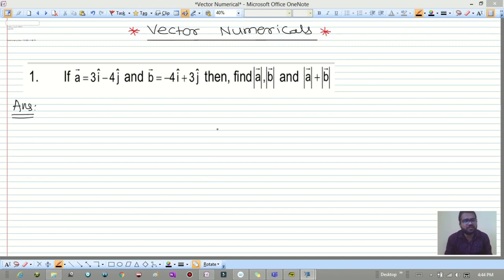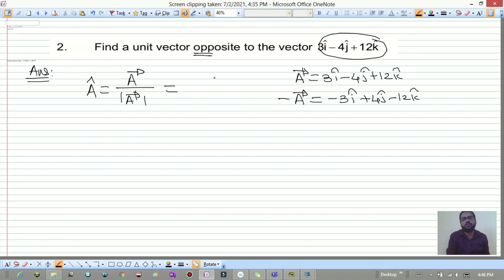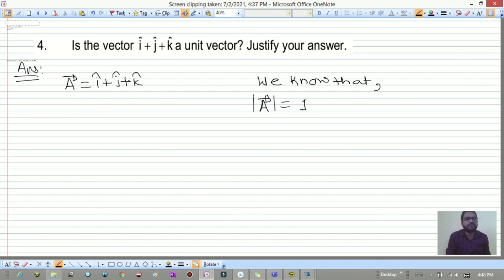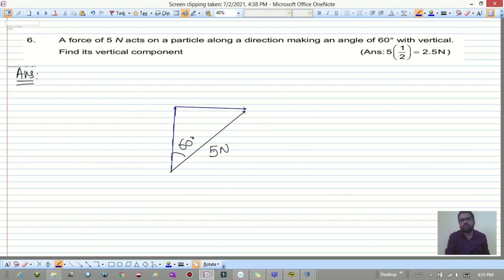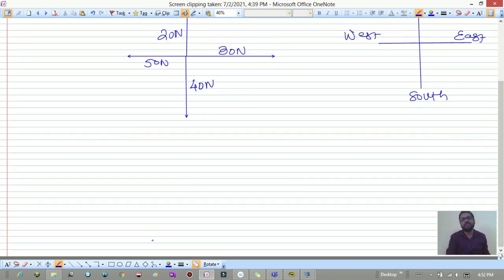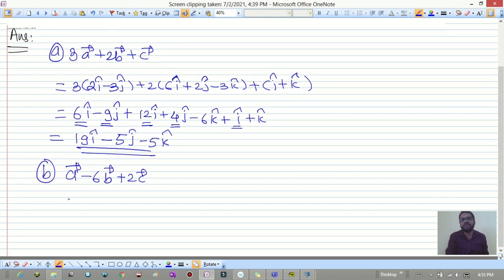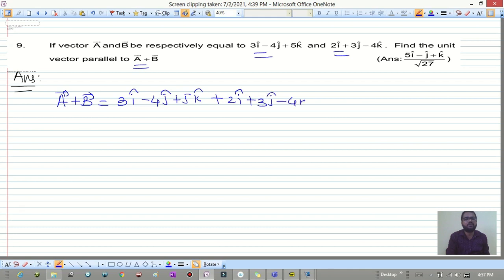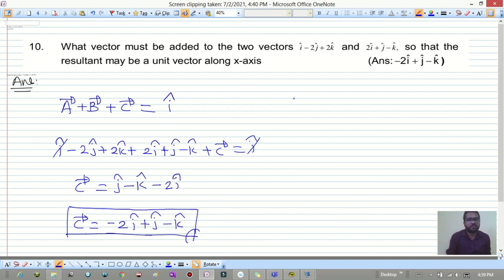Vector Beginner level Problems || NEET/JEE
Those physical quantities which require magnitude as well as direction for their complete representation and follows vector laws are called vectors. These are those vectors which have a starting point or a point of application as a displacement, force etc.

A unit vector is a vector of unit magnitude and a particular direction. They specify only direction. They do not have any dimension and unit.

In this video i took the basic vector problems which will be beneficial for NEET and JEE preparation